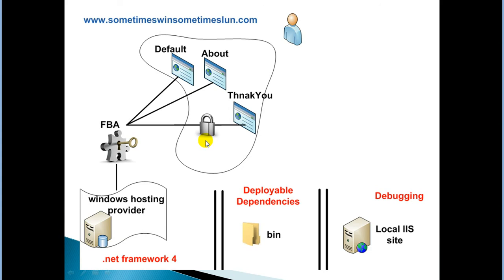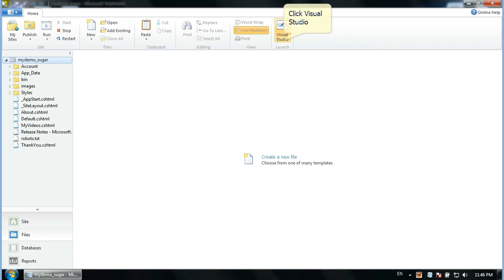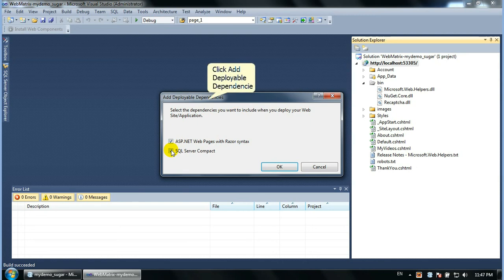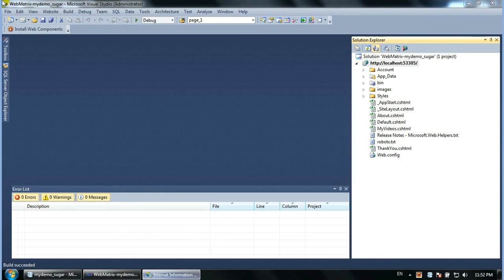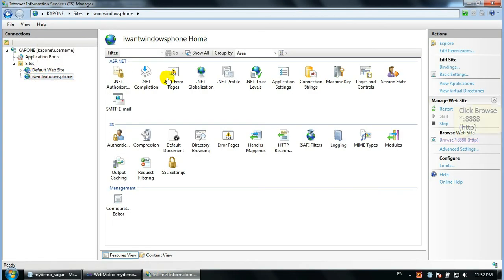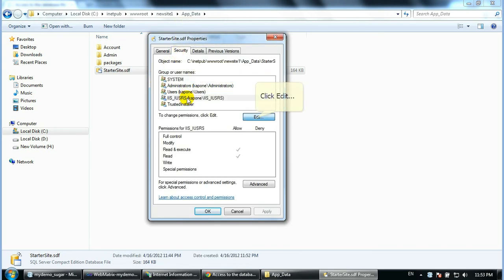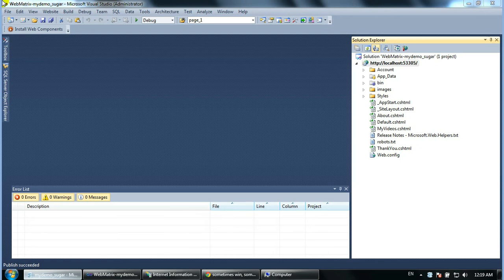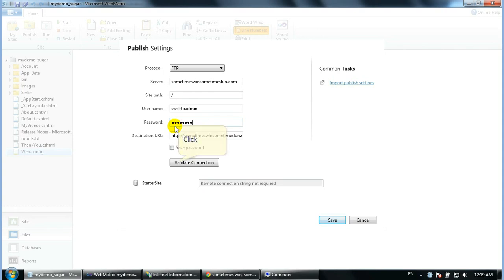Creating FBA site with WebMatrix -- part 2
How to publish our site to a hosting provider using WebMatrix